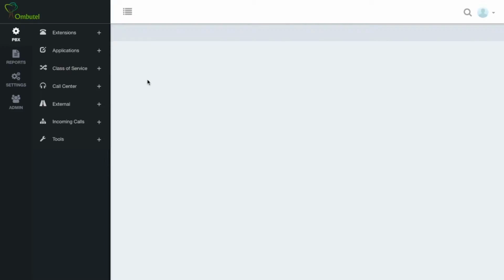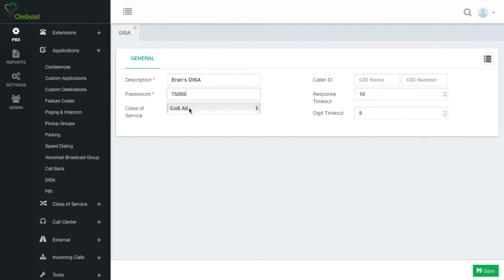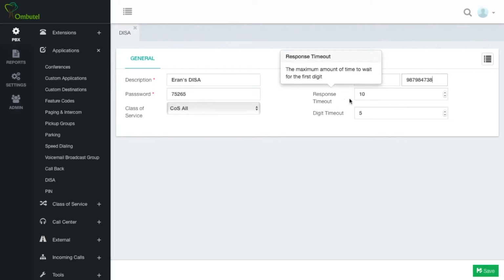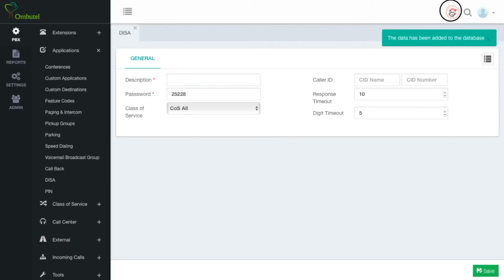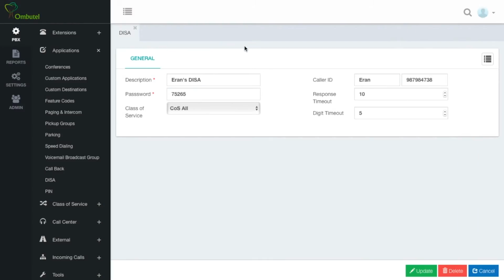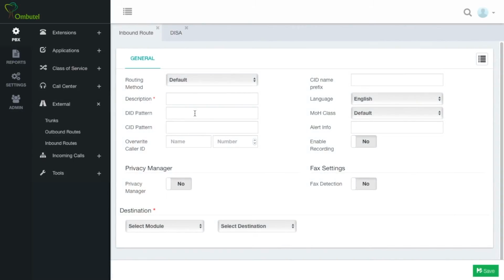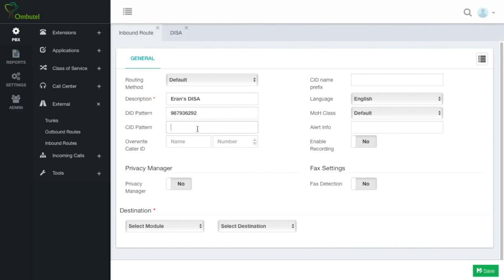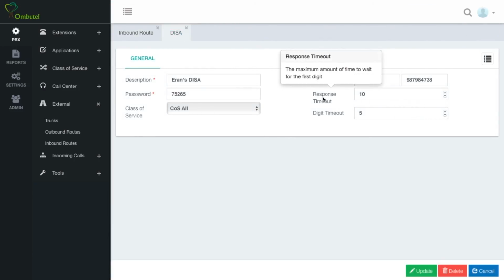Ombutel - How to Configure DISA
- DISA - Direct Inward System Access allows the user to dial inbound to the PBX and use its features and lines, based on permissions (Class of Service).  For example, it will allow a user to call form the cell phone to the PBX and recieve dial tone to make an international call from the PBX.
Configuring DISA in Ombutel is quick and simple.